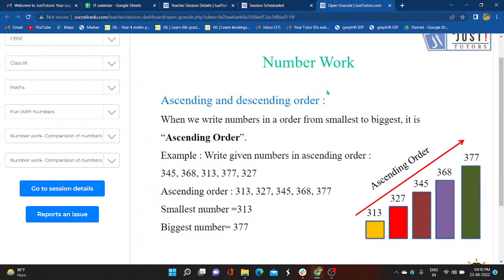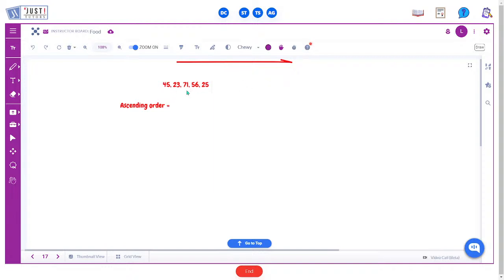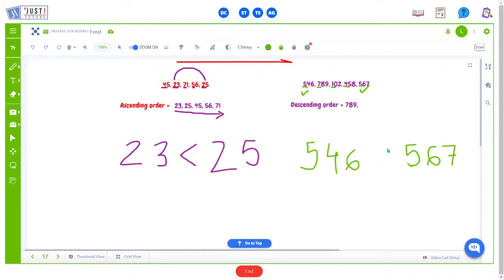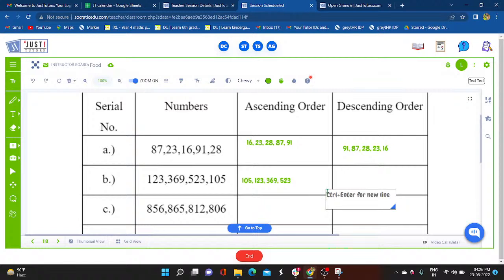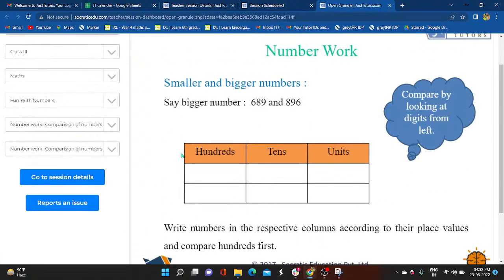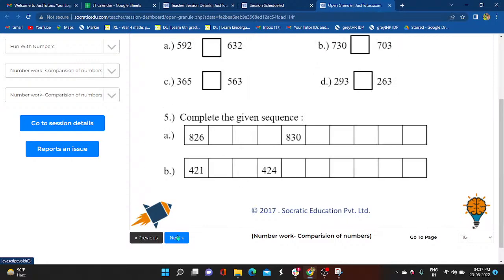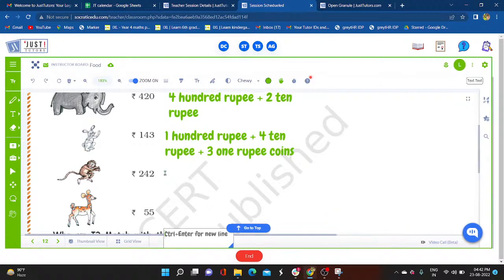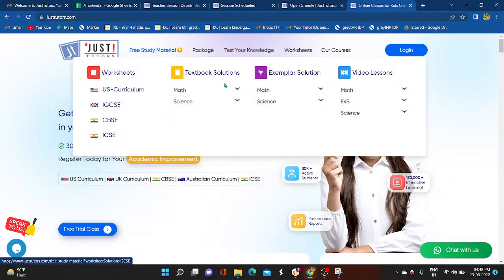Ascending and descending order, Biggest and smallest number from data | Class 3 | Justtutors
Fun With Numbers - Ascending and descending order, Biggest and smallest number from data | Class 3 | Learn with Justtutors